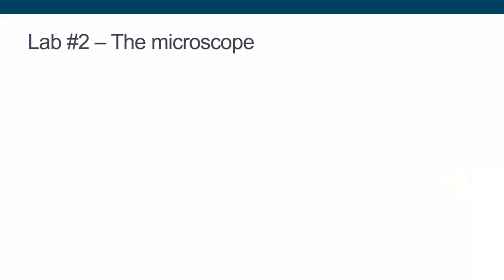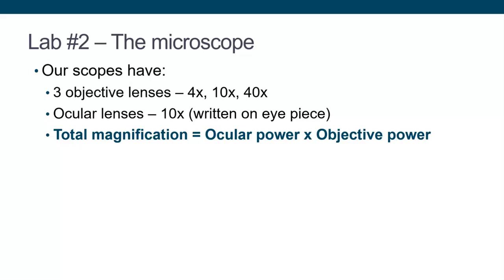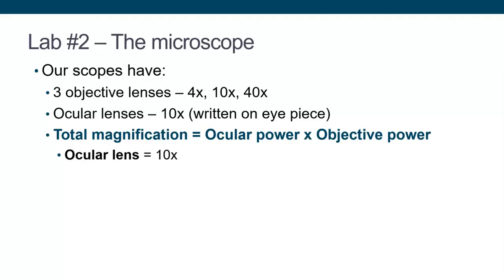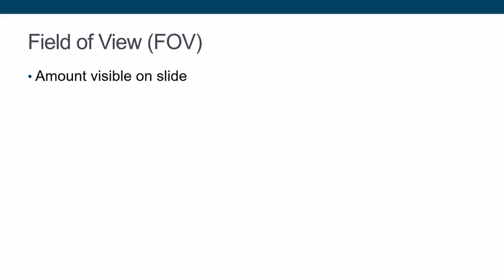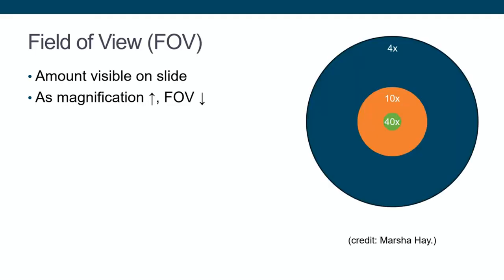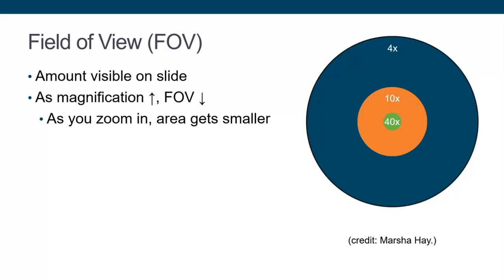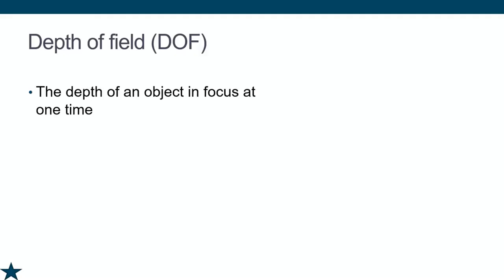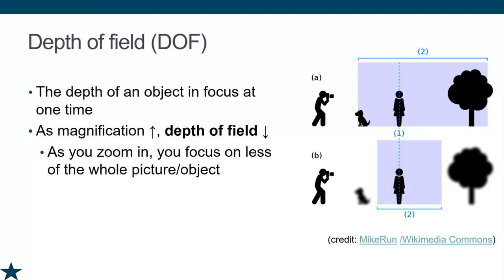Lab 2 - Microscope (Part 2 - FOV and DOF)